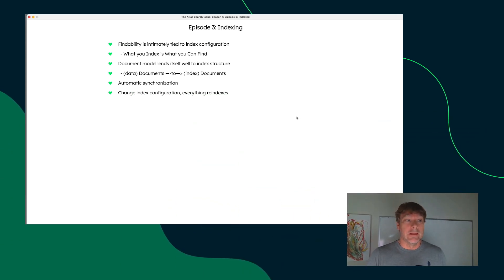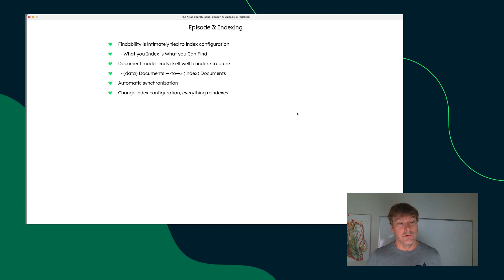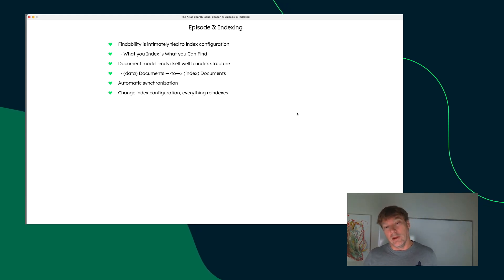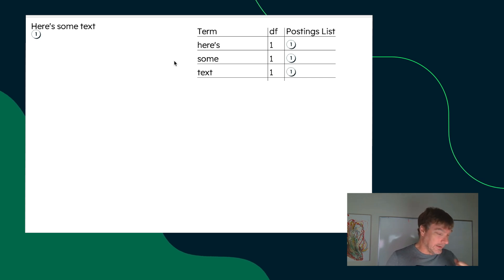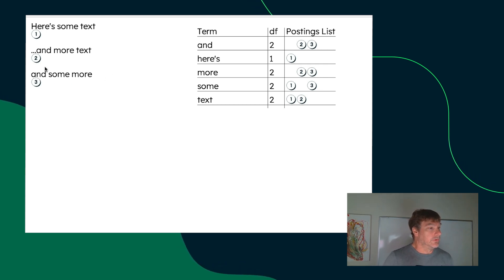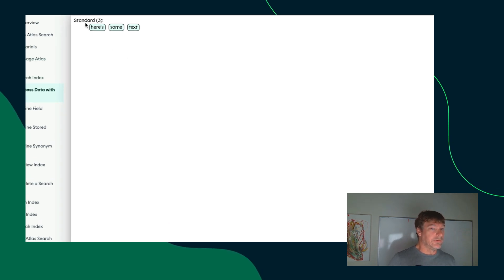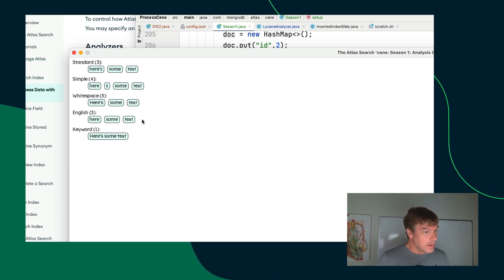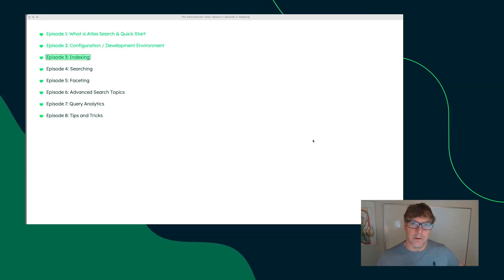Mastering Indexing for Perfect Query Matches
While Atlas Search automatically indexes your collections content, it does demand attention to the indexing configuration details in order to match users queries appropriately. This episode covers how Atlas Search builds an inverted index, and the options one must consider.